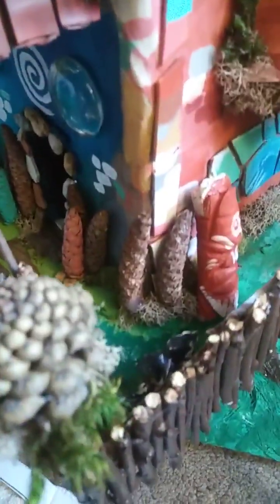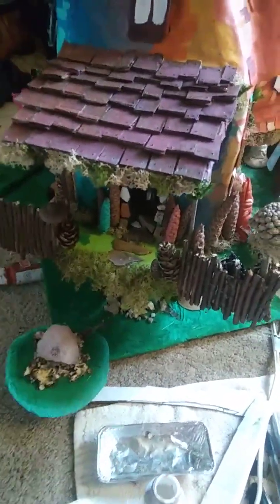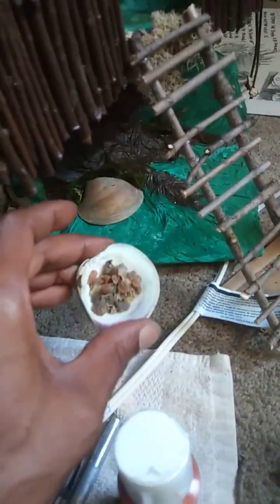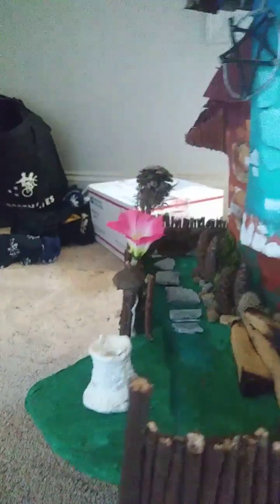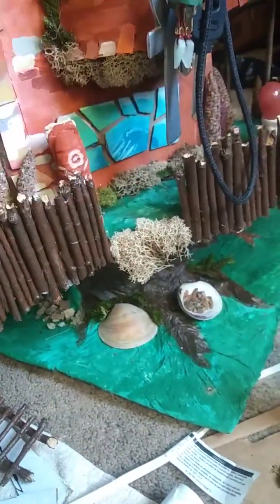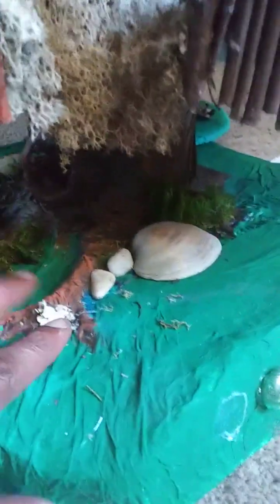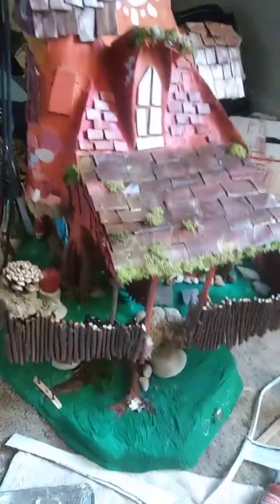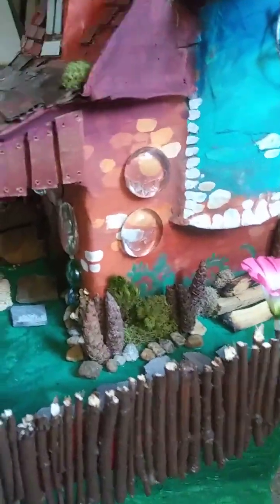the first fairy home i created a few years back outta things laying around and a hot glue gun!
Reading/consulting services

General reading- $65 hrs
Ancestors reading- $ 80
Mayan signature reading- $55
The full Monty-$150
Mentorship- $400 1 month

Art commissions

Logos- $350
True self portraits(watercolor)- $120
Paintings(acrylic) -starting at 300
Illustrations/children's, comics- under contract. Rights to images and prices are based on the amount of work required